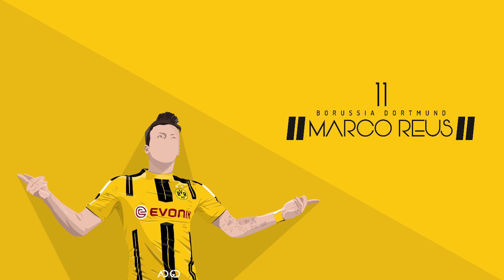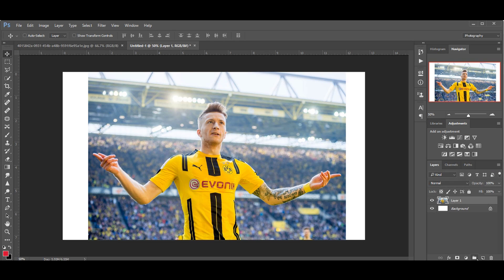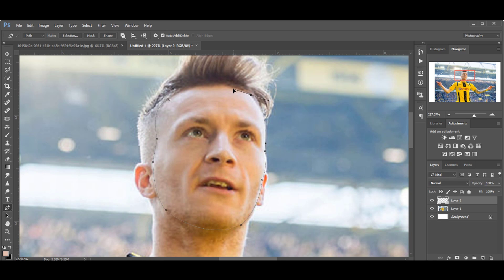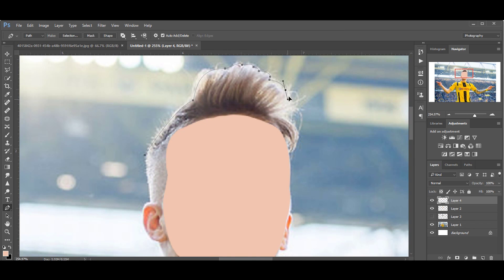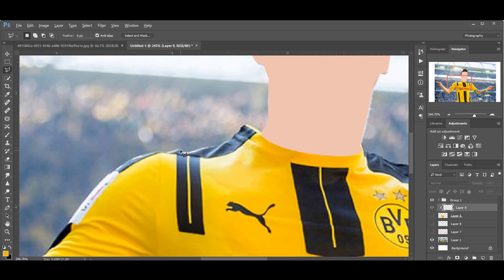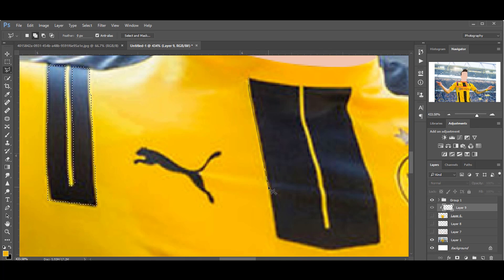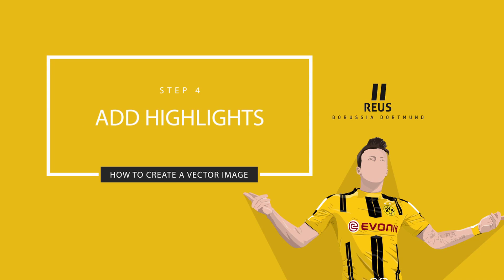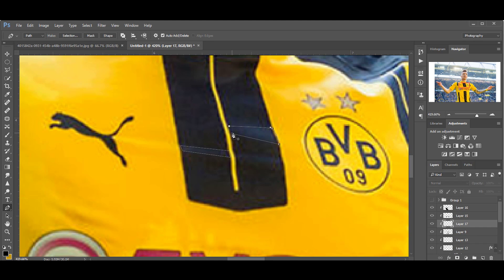How To Create Vector Images in 4 Steps | Photoshop Tutorial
◽If you want to learn How to Create Vector arts Then Watch This Video. Definitely You will learn something new.

In This Video Tutorial I will show You How can you create Vector Images with Photoshop.
I upload many minimalistic artwork , I used same process !

◽I will not cover whole Image, Because We need atleast 50-60min to create highly detailed vector images. I will show you basic steps that you need to create Vector images.

◽ HD full Image  : Visit My Facebook Page /Twitter